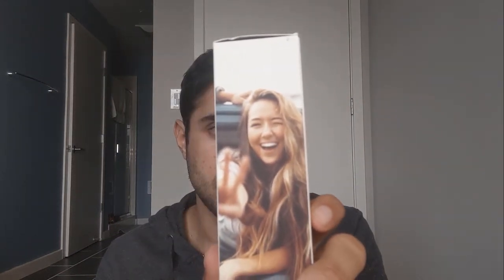I'm shook. tinted sunscreen review (darker skin) | SunBum Tinted Mineral Sunscreen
I'm reviewing the SunBum Tinted Mineral Sunscreen SPF 30. Be sure to stick through to the end to see my final verdict. This one definitely threw me a curveball. This product is vegan, reef safe, water resistant, and Fragrance Free, so it checked all of the boxes. Will it stand up when it comes to the tint?

This is a part of a series of tinted sunscreen reviews to find the perfect match for my skintone and to help others looking for sunscreens suitable for darker skin.

Links to Products Used in Video:
SunBum Mineral Tinted Sunscreen:

Hada Labo Skin lab Gokujun UV gel (SPF50 + PA ):

Here are some of the other products I love:

DRMTLGY Tinted Sunscreen SPF 46 (I've been using it everyday since):

CeraVe Moisturizing Cream (Use ths every night before applying my tretinoin):

Hada Labo Gokujun Oil Cleanser (Use this every night to take off all the sunscreen as step 1 of 2 step cleanse):